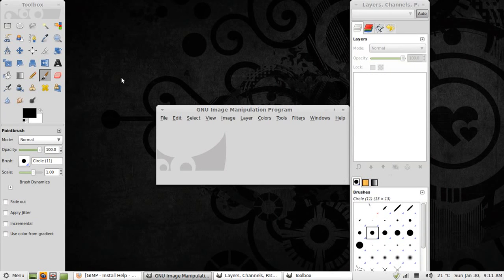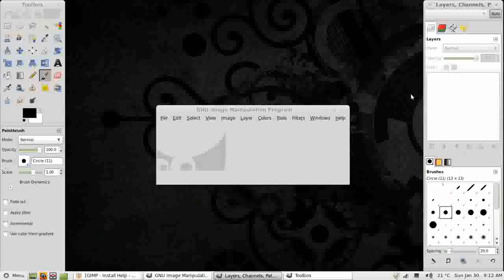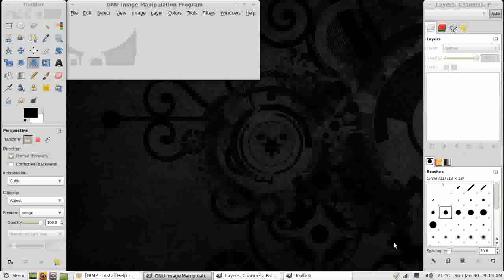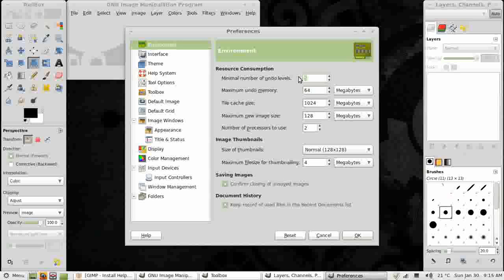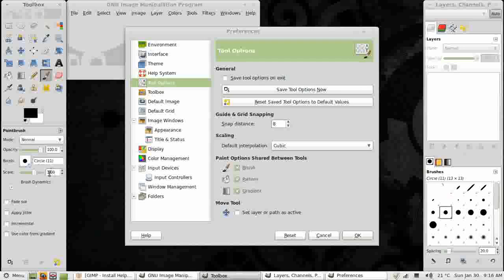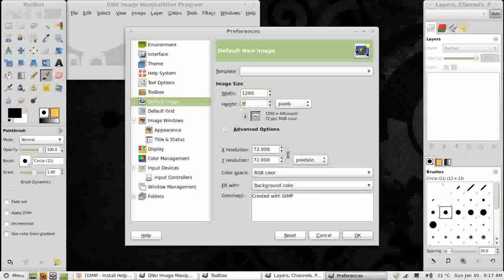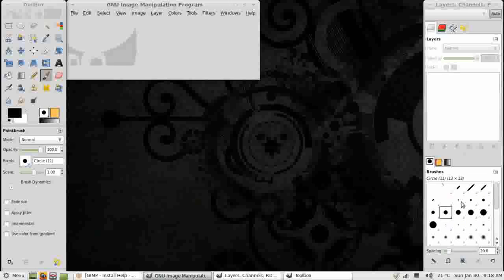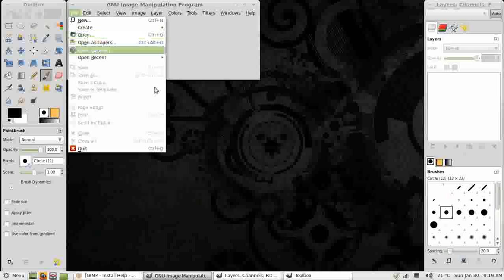Gimp 2.6 Tutorial 1 Introduction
An introduction to the interface and setting preferences